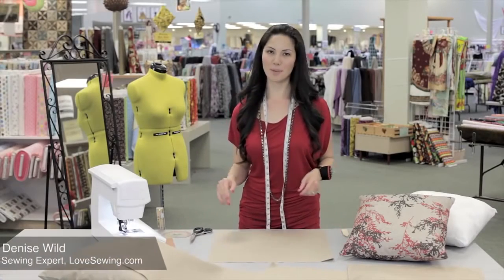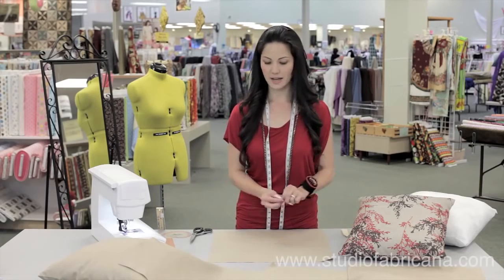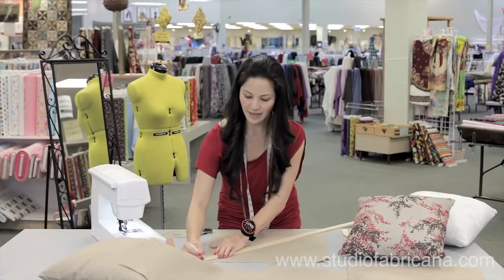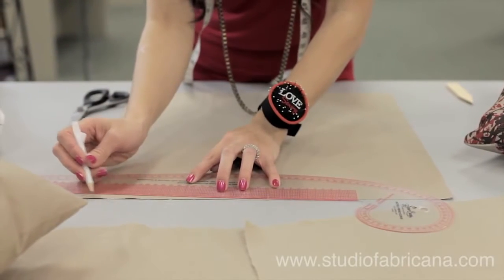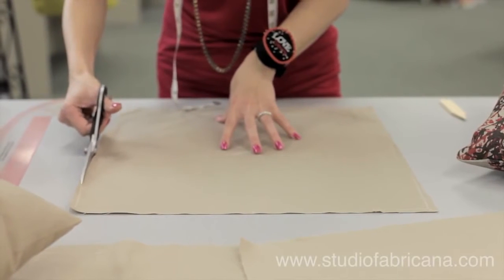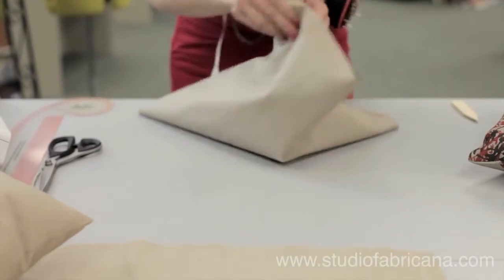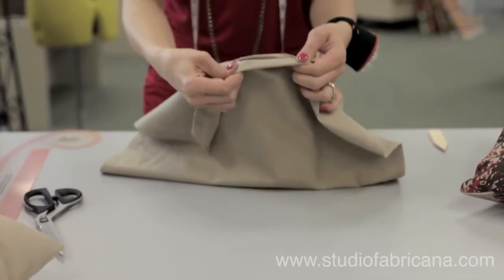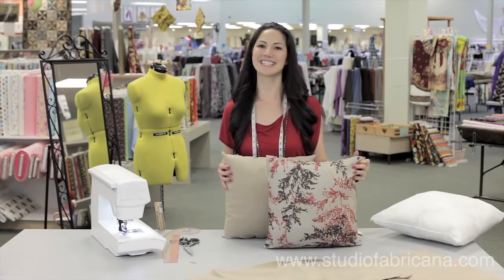How To Sew The Perfect Knife Edge Pillow (Fabricana)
Sewing expert Denise Wild shows how easy it is to sew a knife-edge pillow. A knife-edge pillow has straight edges and no zipper.

First, cut two squares of fabric the same size as your pillow form. Next, mark the midway point along all four sides. Take a ruler and place it from corner to corner and mark ½'' in from the edge along that diagonal line. Repeat at all four corners. Use your French curve to mark form the ½'' corner point to the centre mark on your pillow. This softens the corners to prevent them from being too pointy. Repeat along all four sides. Now pin and sew around the pillow with a ½'' seam allowance, leaving an opening for inserting your pillow. Don't forget to backstitch at the beginning and end. Clip your corners and turn the fabric right-side out. Insert your pillow form and slip stitch the opening closed.